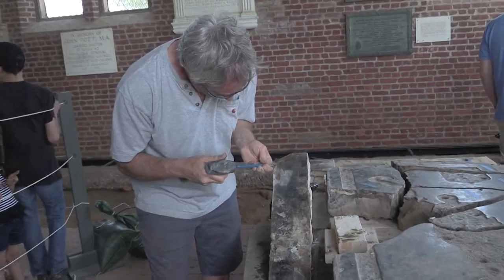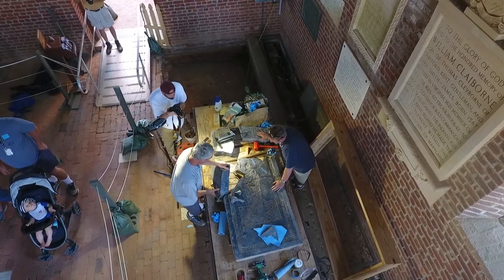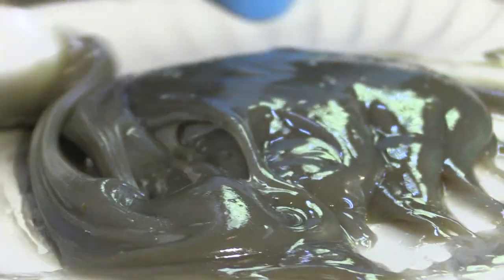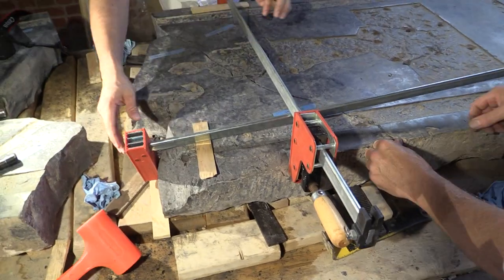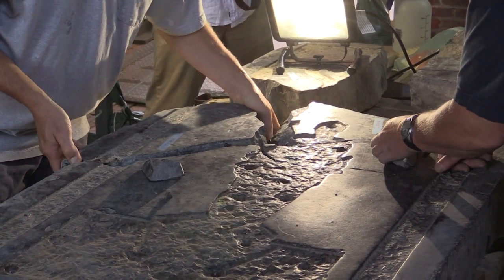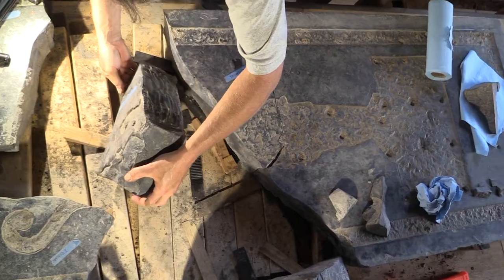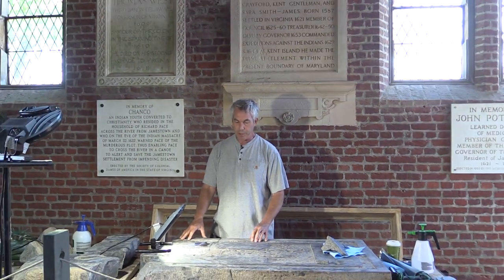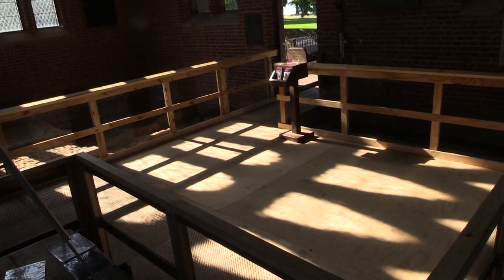The Oldest Gravestone in the United States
This is part two of a conservation process to stabilize what is believed to be the oldest gravestone in the United States. The stone is located on Jamestown Island in Virginia. In this short film, Jonathan Appell, a conservator of monuments, works on conserving and stabilizing the "knight's tomb" in the Memorial Church. The tombstone likely belonged to Sir George Yeardley, an early Jamestown leader, who was buried in the town in 1627. The tomb had been moved from it's original location at sometime in the colonial period, and then rediscovered in the early 20th century when the church was rebuilt. The link to part one of this process is listed below.

To learn more about Jonathan's work please visit the following